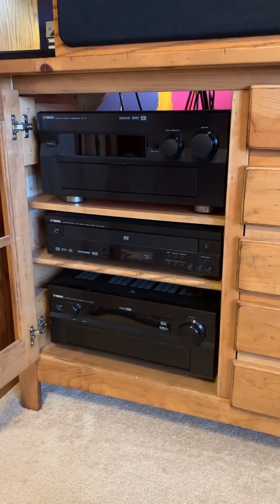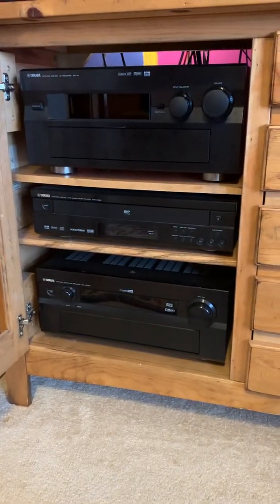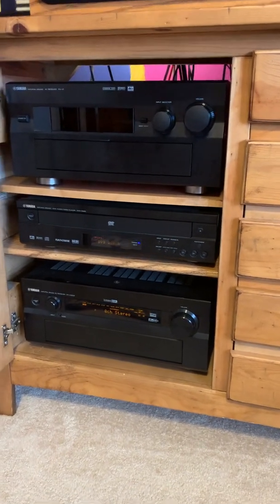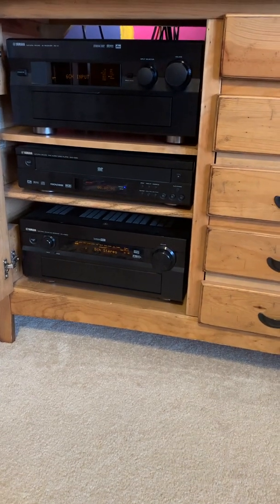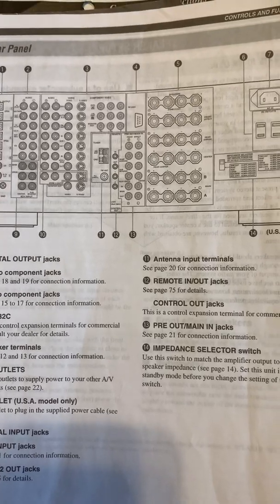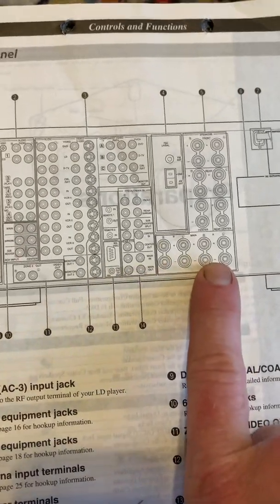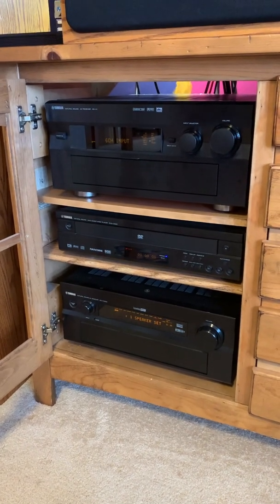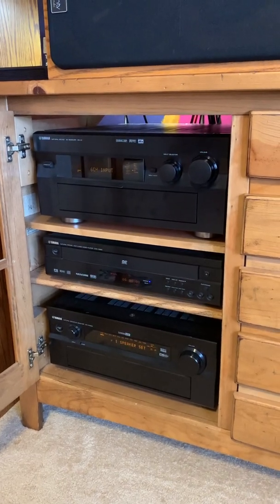Surround System Power Upgrade using dual Yamaha RX-V3300 and RX-V1 receivers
Video review of a recent upgrade to my Infinity Crescendo surround system by adding a second receiver to provide additional headroom for power.  This is done by  trying to balance the speaker load between the two receivers.  I will show you how I wired them to utilize 5 high power amps from each receiver to drive the equivalent of 11 speakers (5 individual speakers plus the two CS-3009 speakers driven by 4 amps plus the two CS-3006 speakers wired in parallel off the center amp).  I try to do these videos with one take, so please excuse some of my CS / RX-V/Z messed up references.